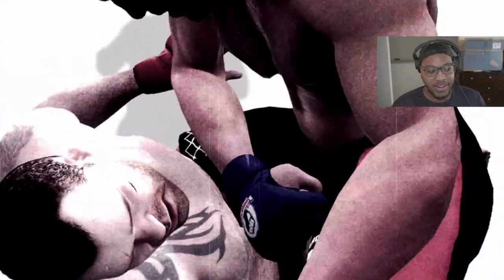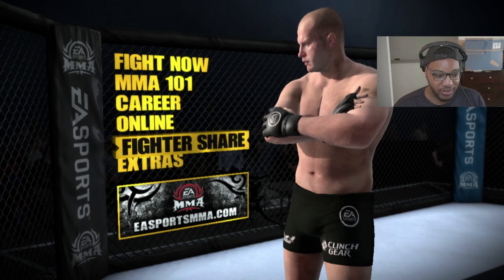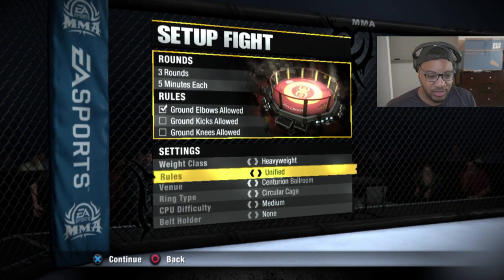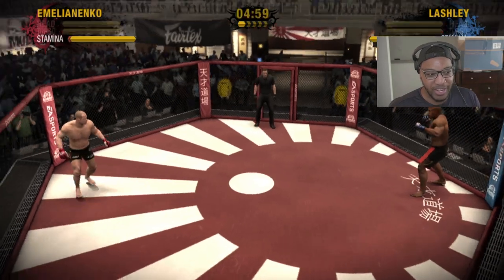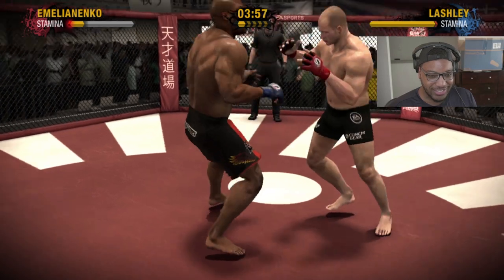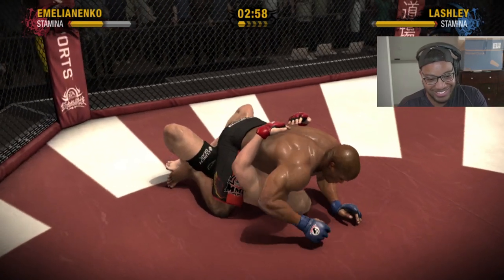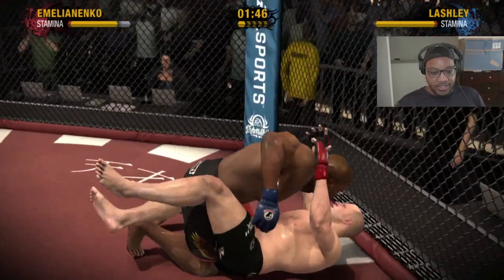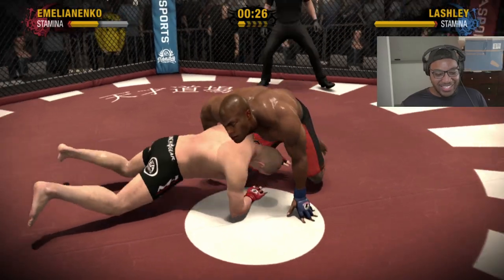EA Sports MMA ON PC! | RPCS3 Emulator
RIG:
-B350 PRO4
-28GB RAM DDR4
-1TB SSD
-WINDOWS 10 64-BIT
-BLUE BABY BOTTLE + FOCUSRITE SCARLETT 2I2
-CAMERA: Sony A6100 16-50mm + Elgato HD60 Pro